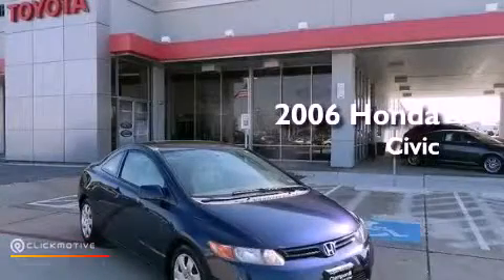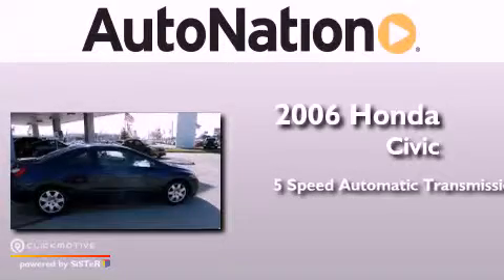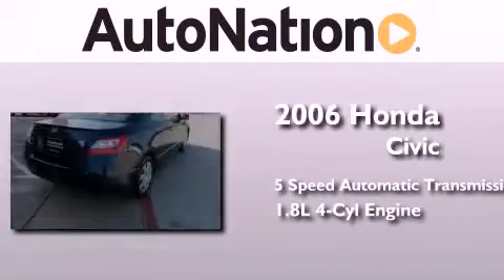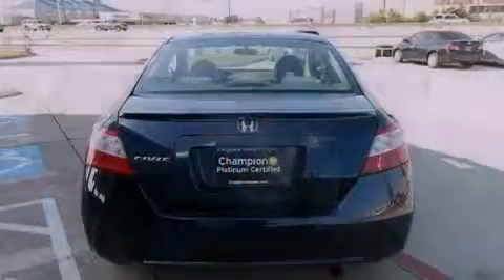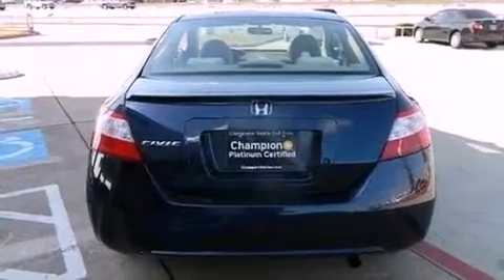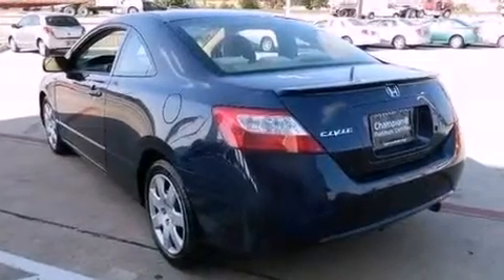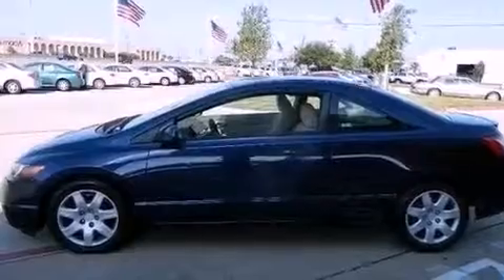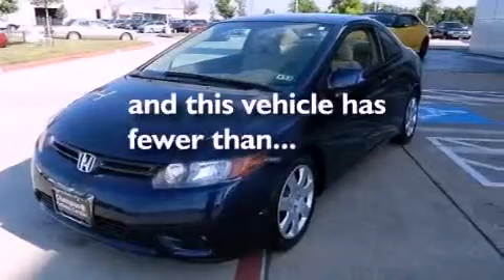Preowned 2006 Honda Civic Cpe Houston Texas 77034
Year : 2006
 Make : Honda
 Model : Civic Cpe
 Engine : Gas I4 1.8L/110
 Trans . : Automatic
 Exterior : Blue
 Miles : 57,417
 Interior : Beige